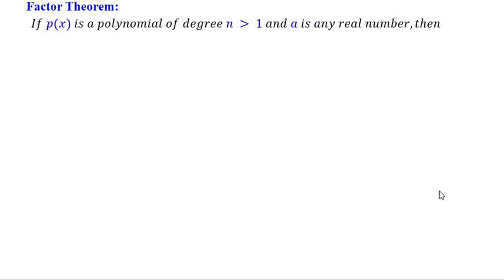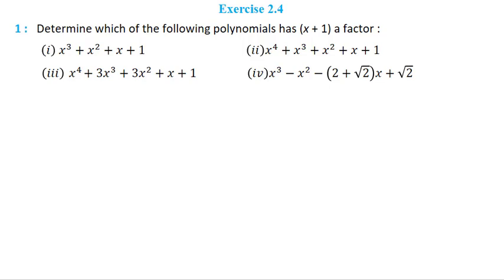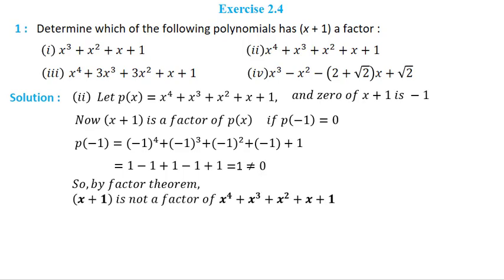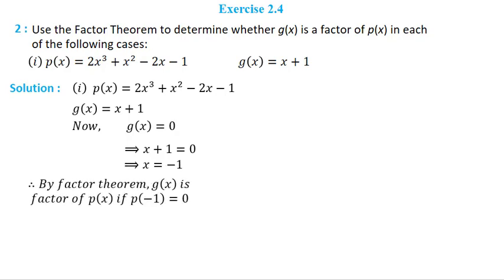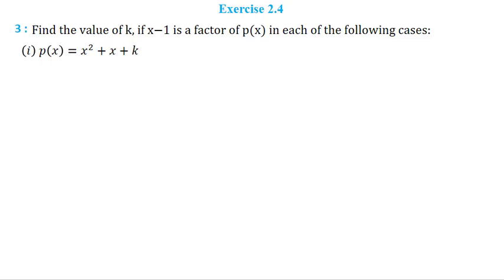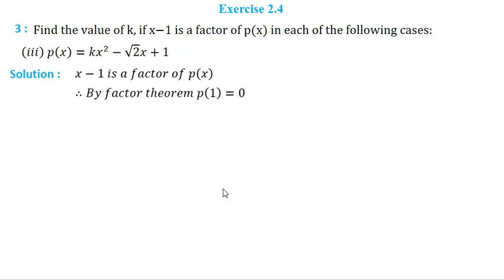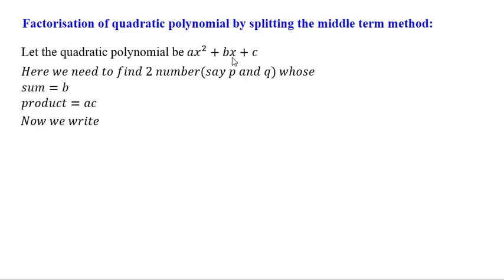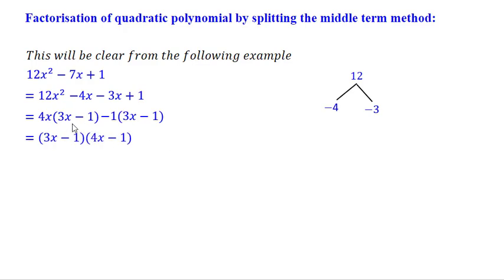CBSE IX | Mathematics | Polynomials | Lecture 4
Topics covered
1. Factor theorem
2. Factorisation of polynomial
3. Exercise 2.4